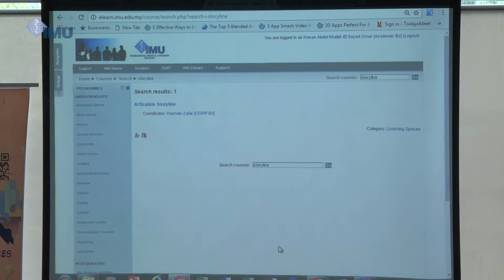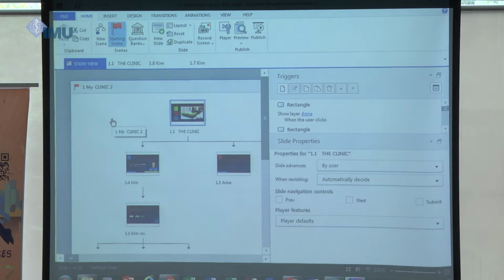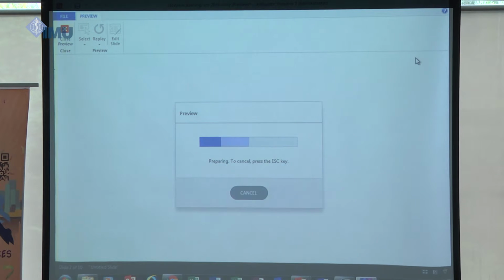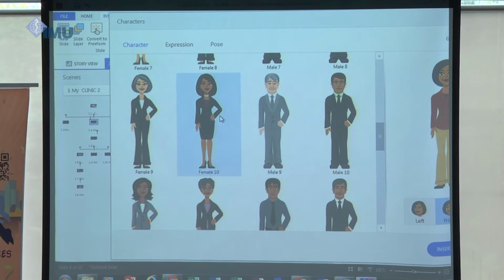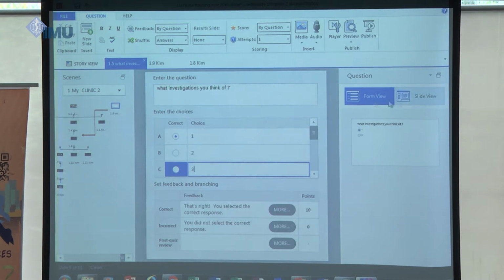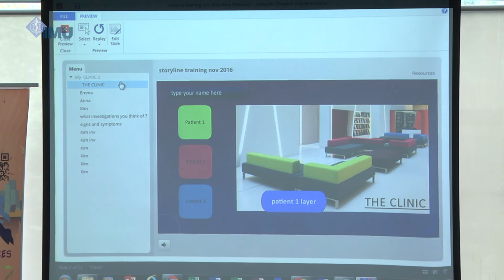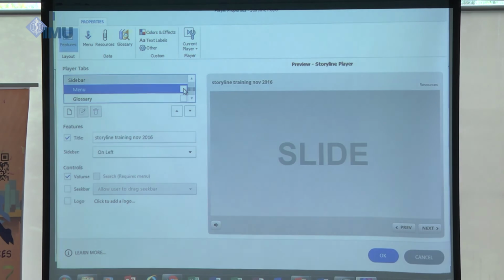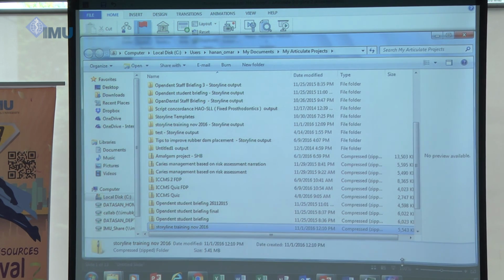Articulate Storyline by Dr Hanan